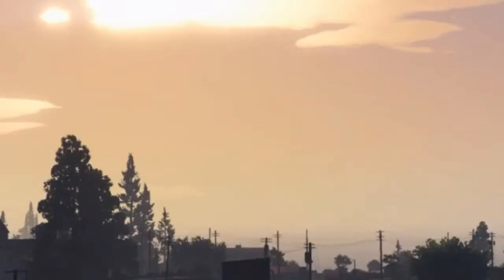We Reached 100 Subscribers !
What's up lads

Best of luck lads!

~Ferdinand